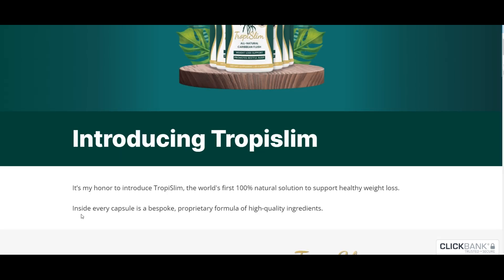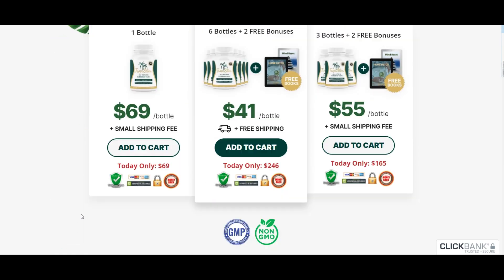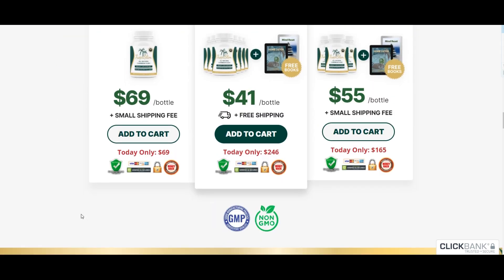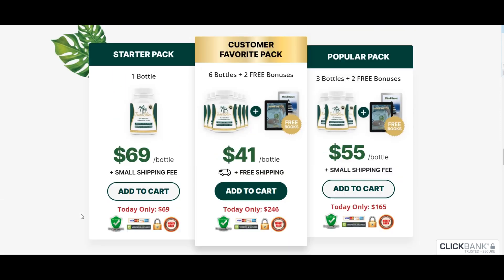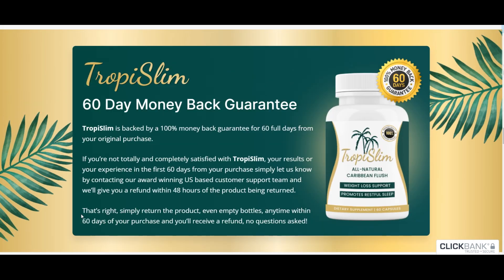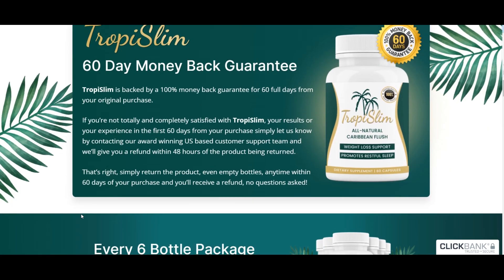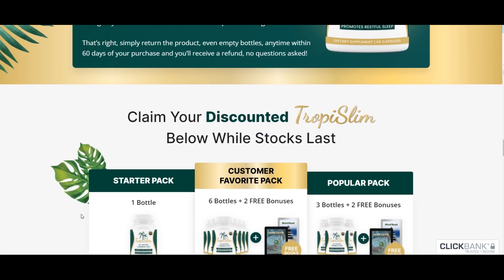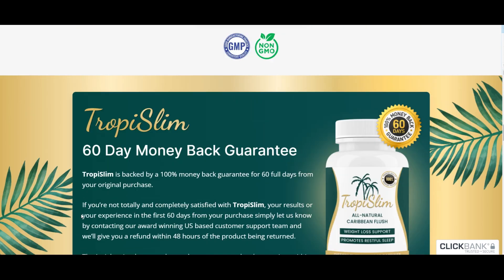Tropislim: TropiSlim Review 2023: Is It Worth the Money? TropiSlim Honest Review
Discover the truth about TropiSlim! 🌴 This natural weight loss solution is designed to tackle stubborn belly fat and support overall well-being. With a unique blend of ingredients, TropiSlim boosts your metabolism, provides energy, and even helps with sleep quality. It's safe, FDA approved, and comes with a money-back guarantee.

👉 Get the full scoop on TropiSlim and grab yours through the official website link in the video description. Say goodbye to excess weight and hello to a healthier you!

What is Tropislim??
Discover TropiSlim, a natural weight loss solution that supercharges your metabolism and kickstarts your body's fat-burning process. This innovative formula targets the elimination of the K-40 compound, believed by the manufacturer to be a key contributor to unwanted weight gain.

Experience a groundbreaking approach to weight loss that doesn't require strict diets or strenuous exercise. TropiSlim takes a holistic approach, benefiting both your body and mind. It effectively tackles stubborn belly fat, shrinks fat cells, and releases energy.

But that's not all—TropiSlim also enhances the production of serotonin neurotransmitters in your brain, regulating your mood, sleep, and appetite. With every capsule, you'll feel fuller and experience reduced cravings, leading to a lower calorie intake. It's an ideal solution, especially for women dealing with weight loss challenges and menopausal symptoms.

Ready to embark on your weight loss journey with TropiSlim? Discover the secret to shedding those extra pounds and regaining control of your well-being.

Customers Feedback:
The TropiSlim website boasts an impressive track record, with over 127,000 individuals having already witnessed its remarkable weight loss results. Here are some heartfelt testimonials from verified users:

Debbie Reynolds, hailing from South Carolina, shares her inspiring journey: "I battled with weight issues for a staggering 15 years, and I honestly had given up hope. Samantha's story resonated with me so much, especially the constant insecurity about my body. That's why I decided to give the TropiSlim package a shot, complete with the bonus book 'Mind Reset.' All I can say is 'wow.' It's been a blessing, not only for my weight loss but also for my marriage and overall mindset. I've shed an incredible 43 lbs., and I feel like an entirely new person. Thank you, Samantha!"

Sandra Waters, all the way from Toronto, enthusiastically shares her experience: "Losing weight has never been this effortless for me. Seriously, all I do is take two TropiSlim capsules before bed, and that's it. No more diets, no more grueling workouts, and I feel better than I have in decades. I'm sleeping like a baby, I'm more focused, and in just 3 weeks, I've already shed an astonishing 18 lbs. It's nothing short of a miracle!"